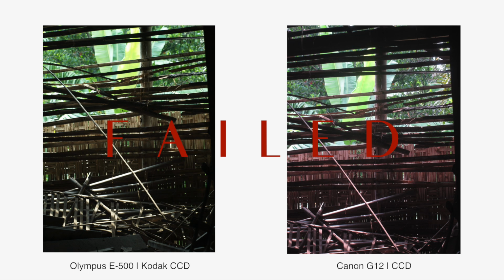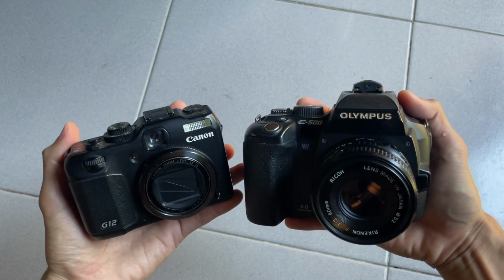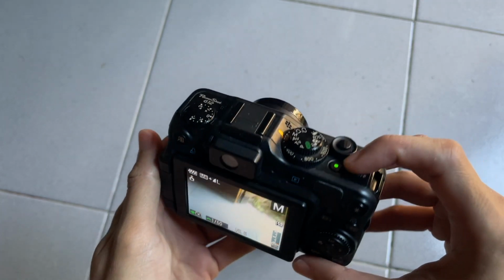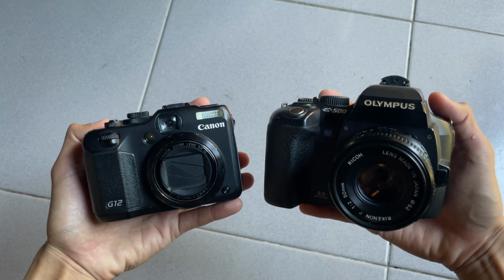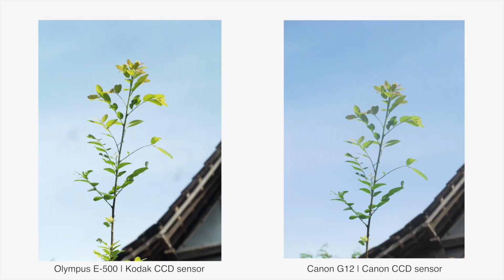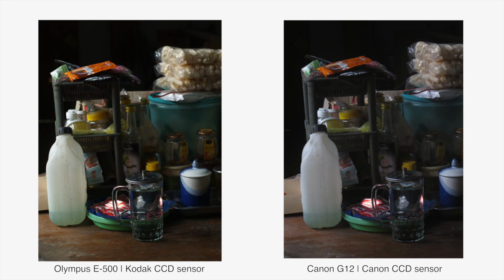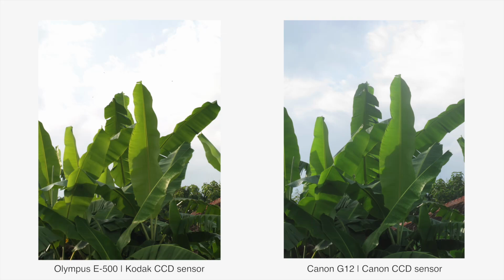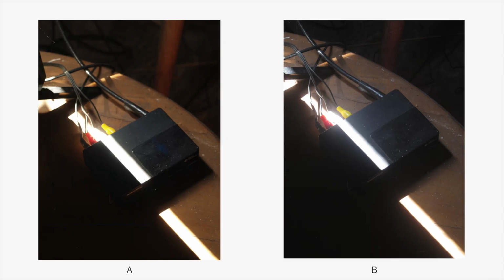Kodak CCD (Olympus E-500) vs Canon CCD (Canon G12): Who Wins the Color Battle?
Gears:
Olympus E-500
Canon G12
Rikenon 50mm f.2